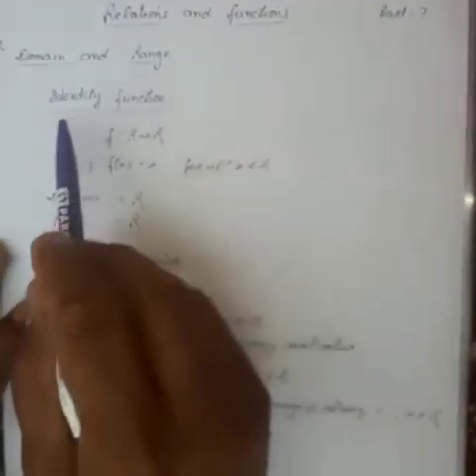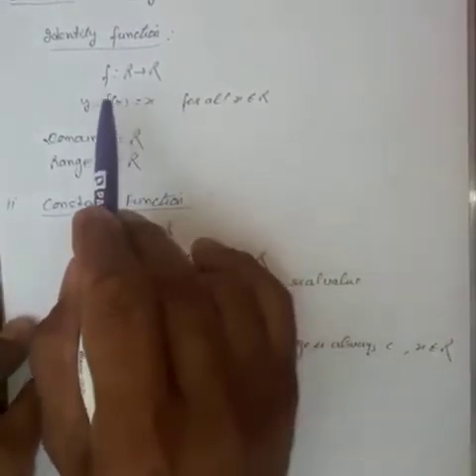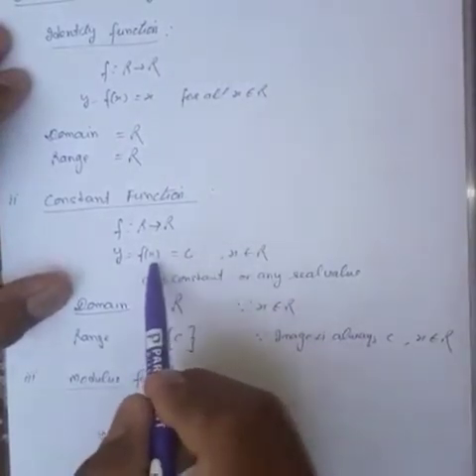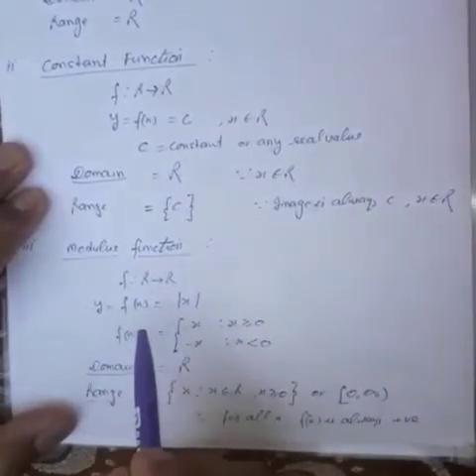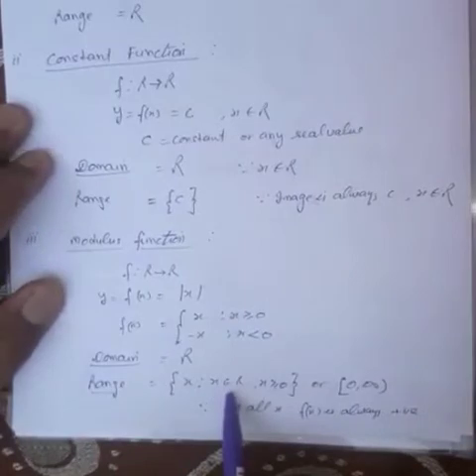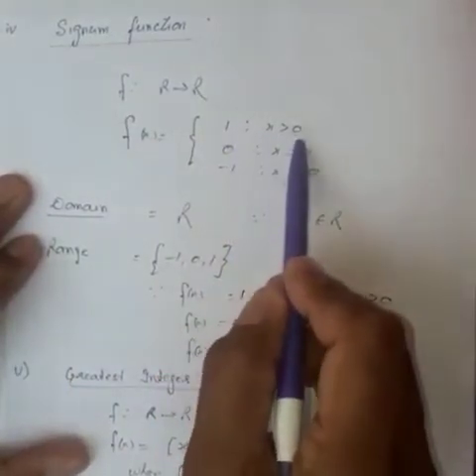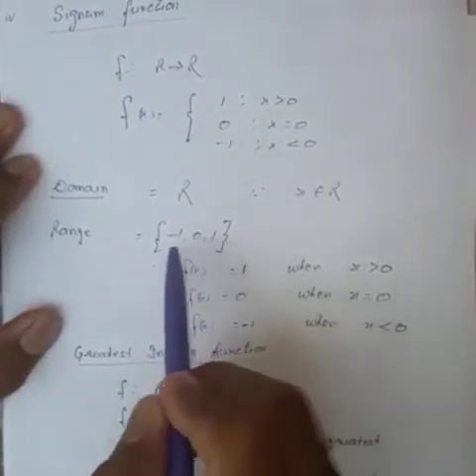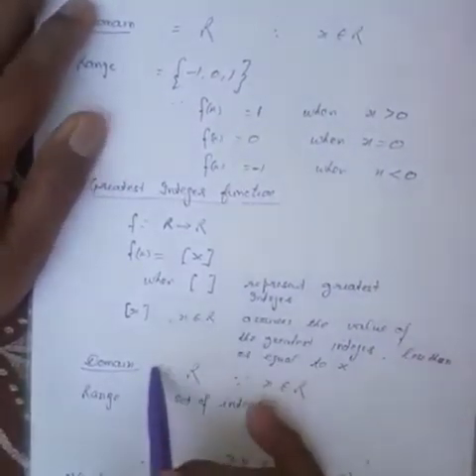Class 11 Maths Chapter 2 Part 7